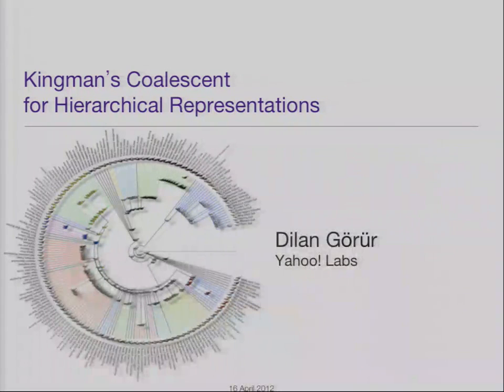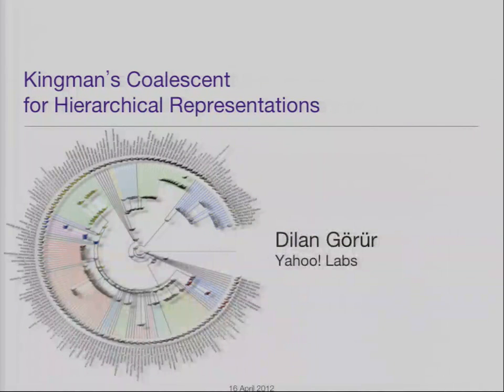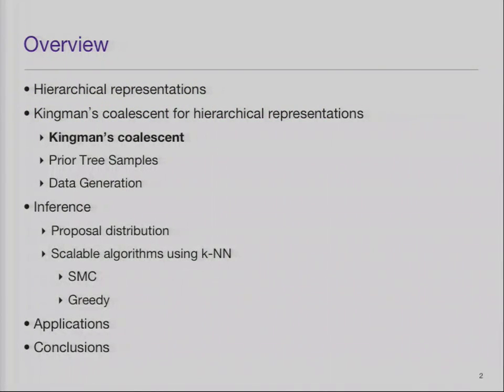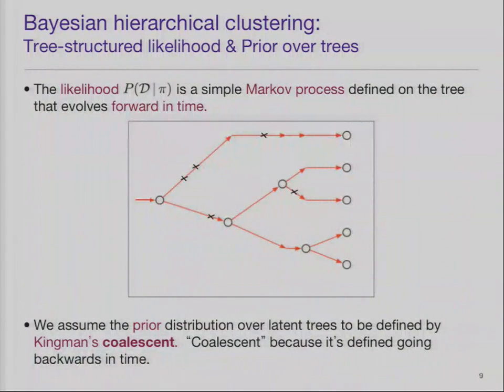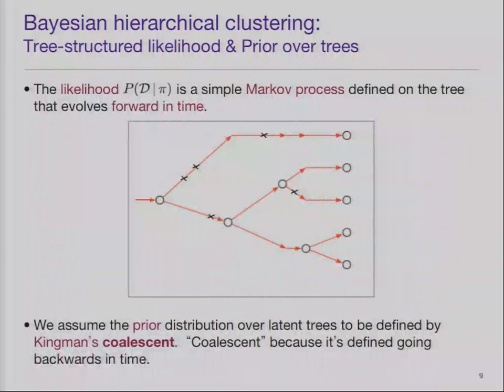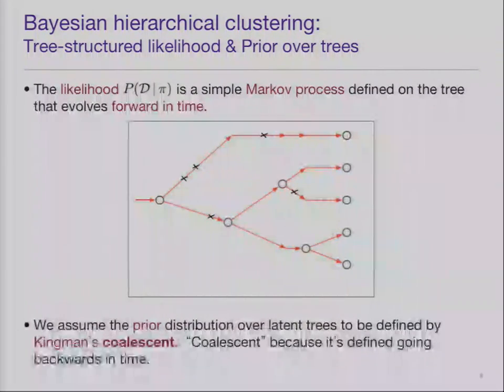MLSS 2012: D. Gorur - Session 1: Kingman's Coalescent for Hierarchical Representations (Part 1)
Machine Learning Summer School 2012:
Session 1: Kingman's Coalescent for Hierarchical Representations (Part 1) - Dilan Gorur